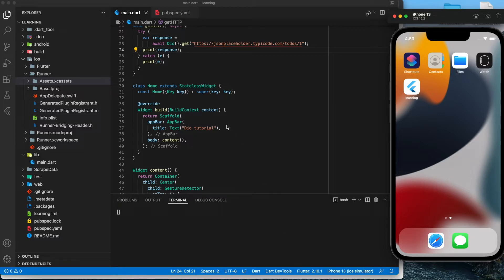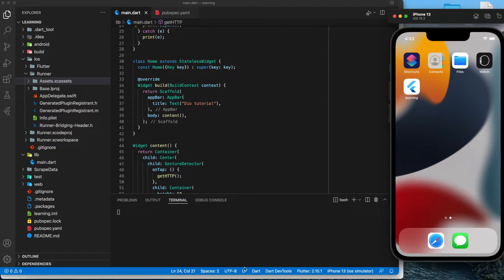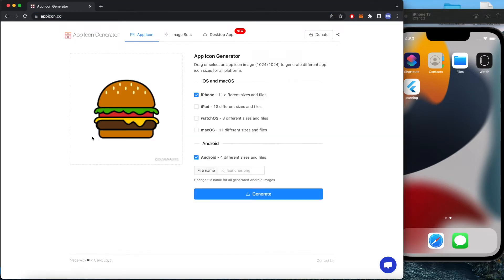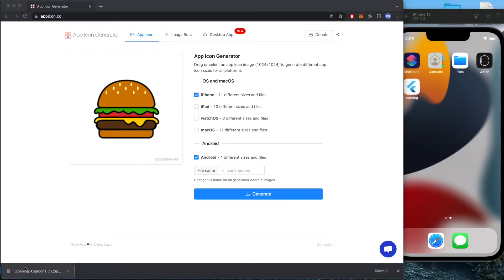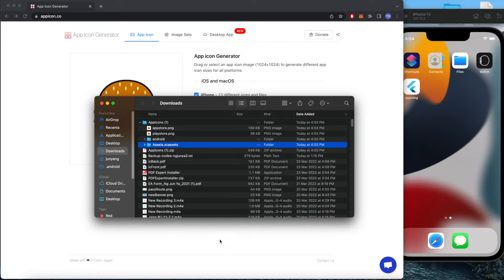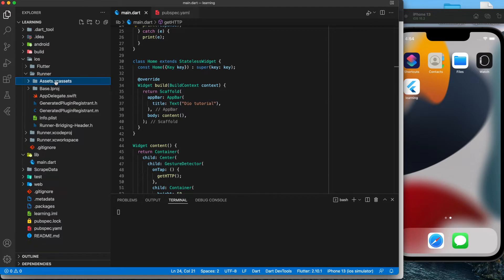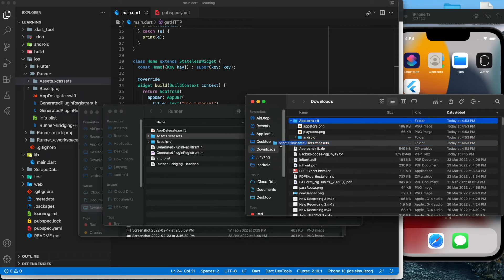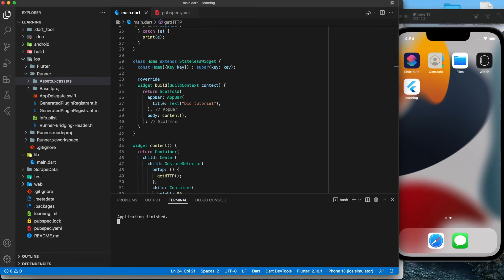How to Change Flutter App Icon (iOS) | Flutter Package Tutorial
This tutorial shows how to change app icon in Flutter using flutter_launcher_icon package. App icon is important as it represent the app as in image to the user. This tutorial shows on iOS of Flutter.